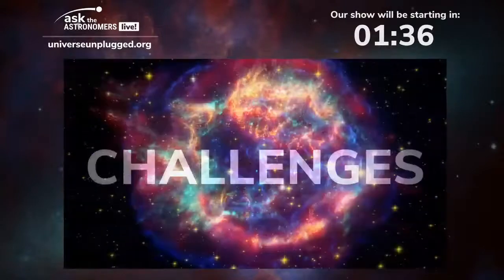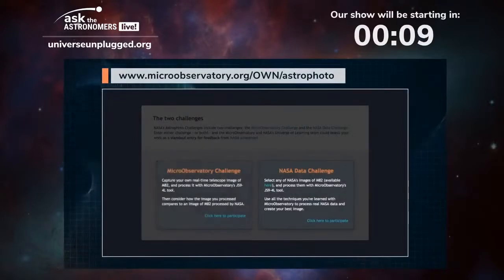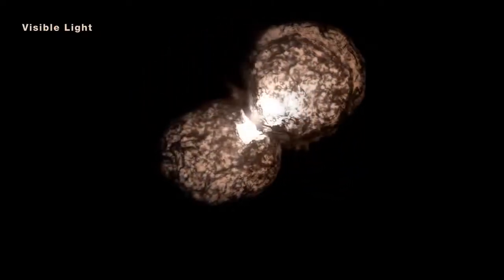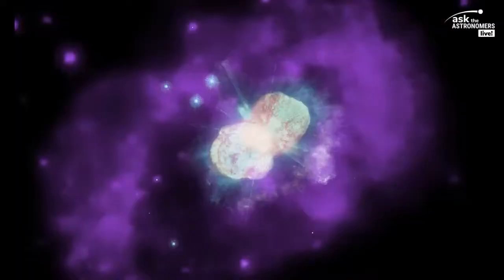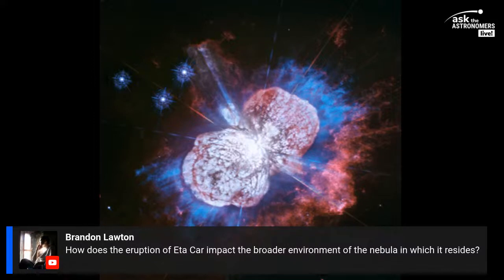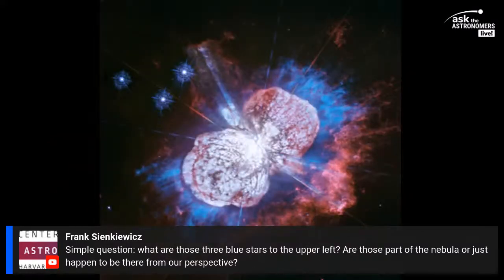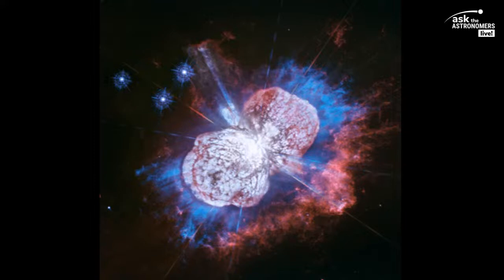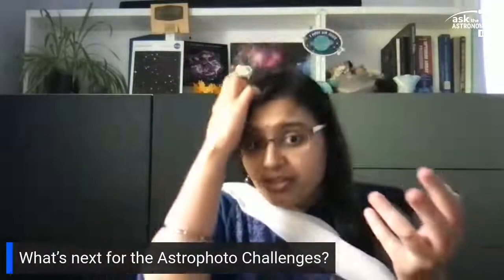Image Your Own Erupting Star